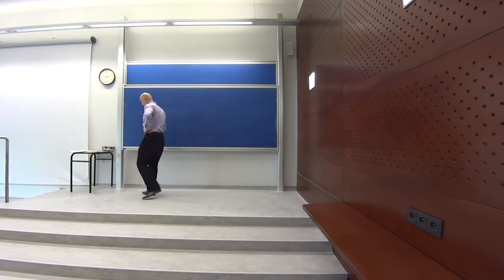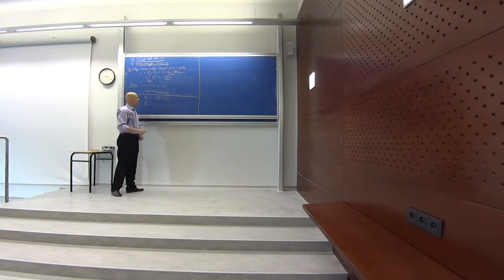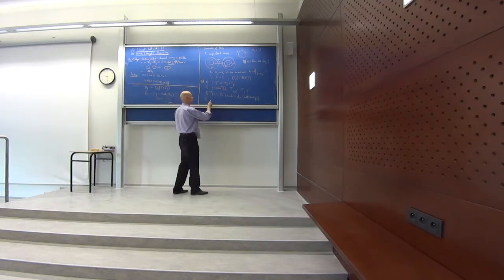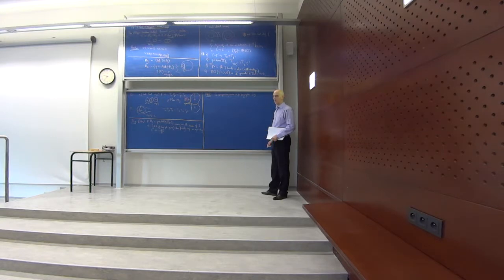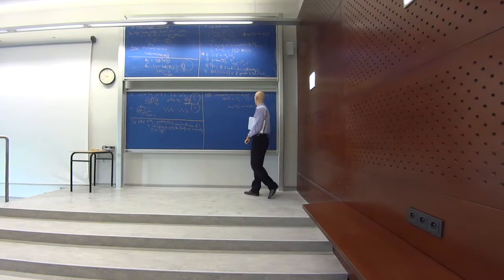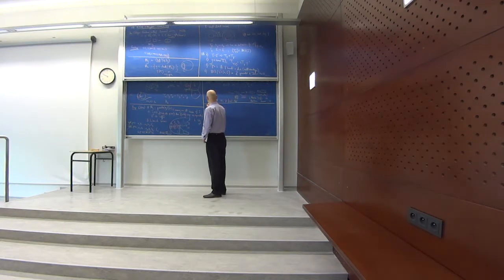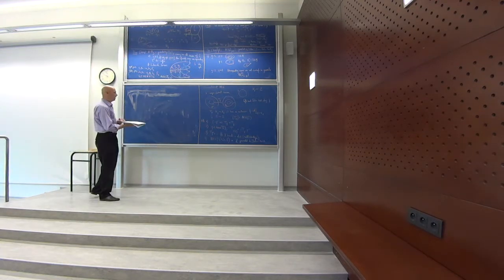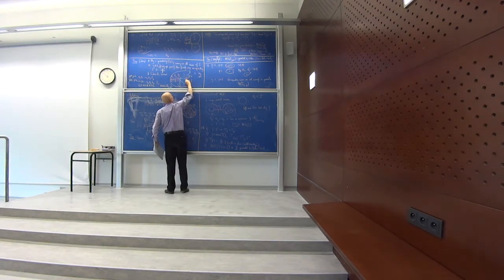Arithmetic behind quantum invariants of 3-manifolds, Lecture 3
Louis Funar (Grenoble)
Arithmetic behind quantum invariants of 3-manifolds.